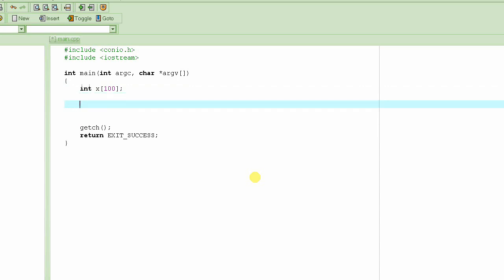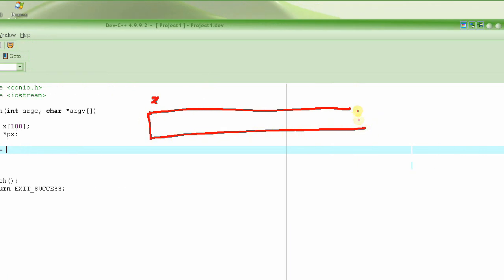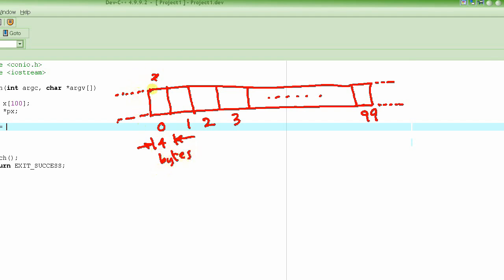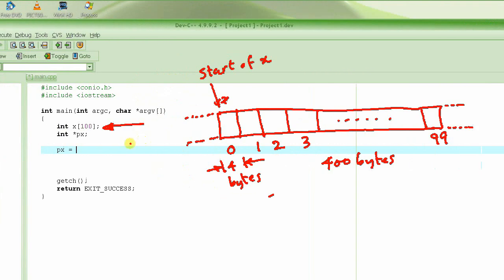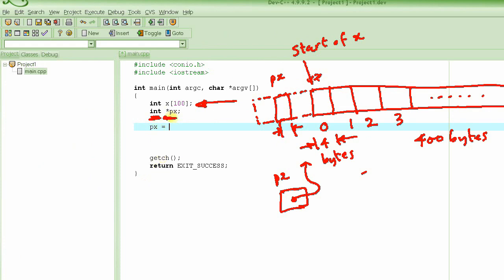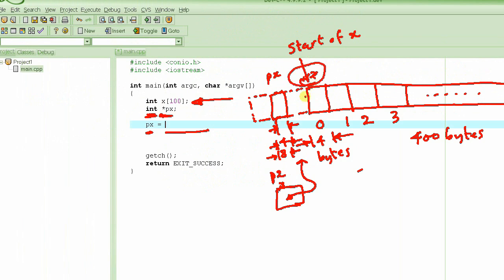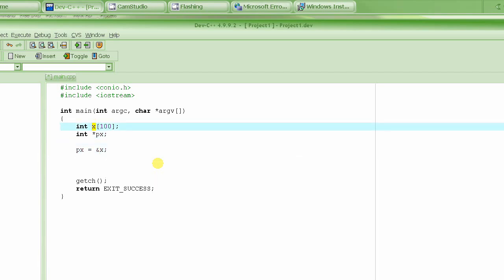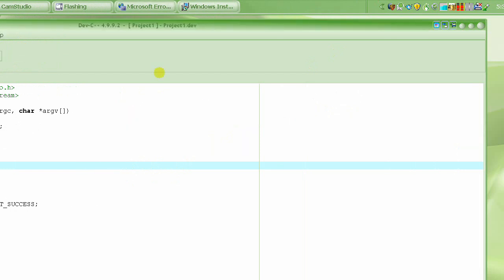C Programming Tutorial # 22 - Pointers and Arrays - Part 1 [HD]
In this tutorial we learn about the relationship between Arrays and Pointers - how we can use pointers to access the elements of an array.